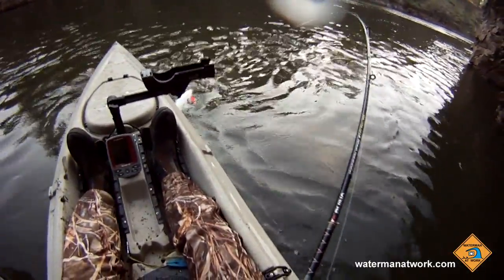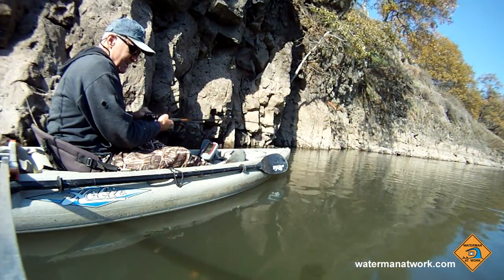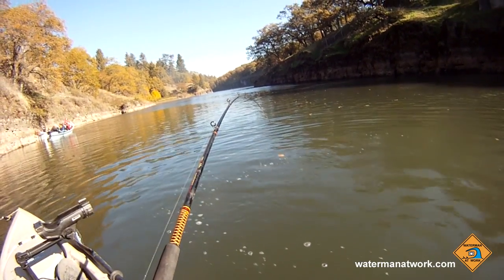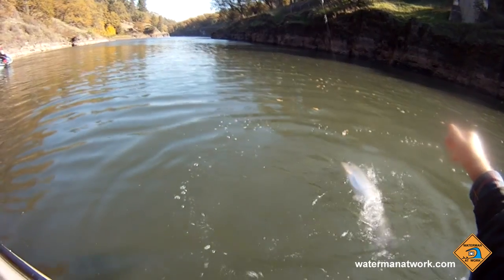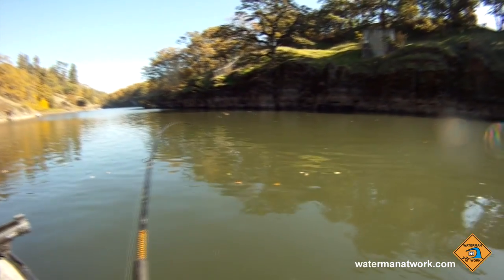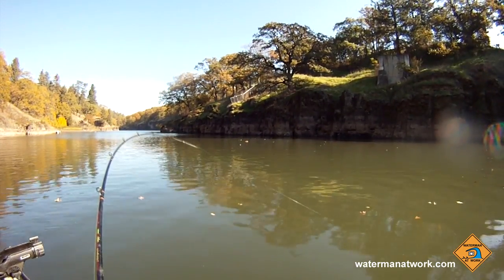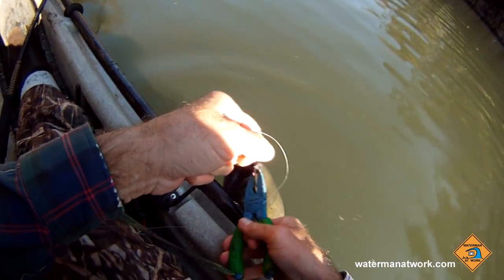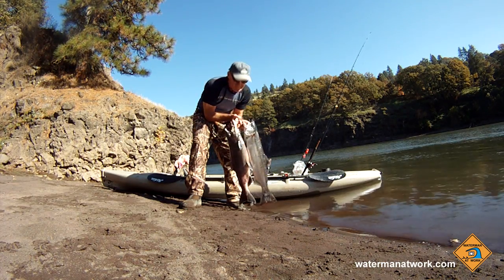Kayak Fishing for Salmon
Kayak fishing for Chinook and Coho salmon in southwest Washington

for more and better quality videos